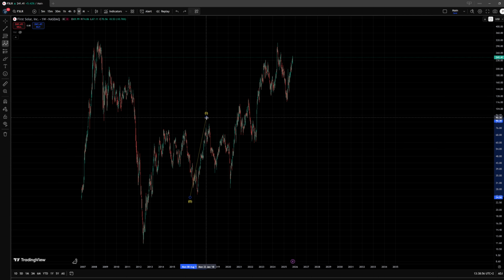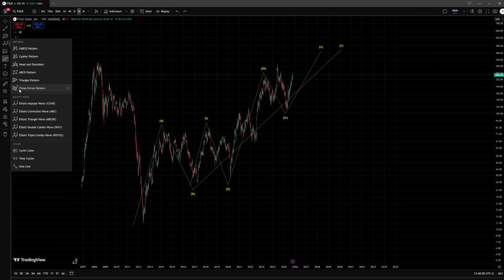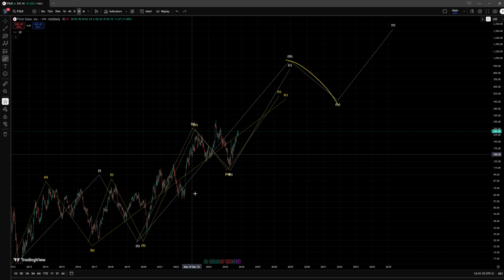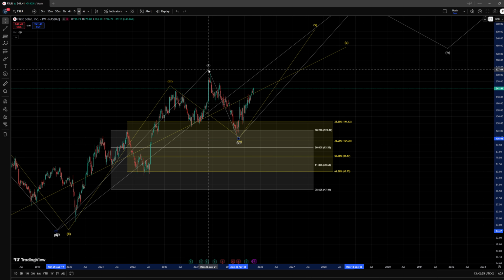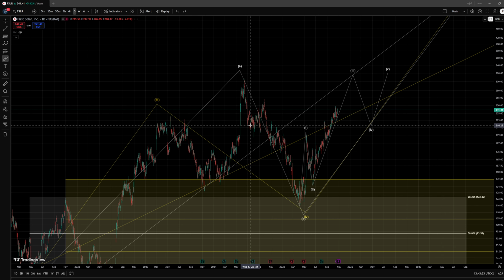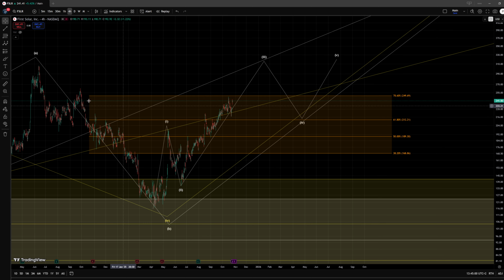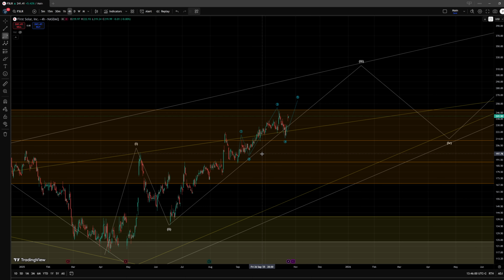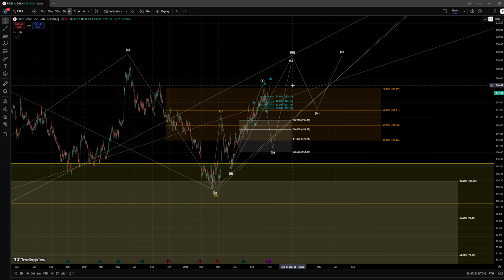First Solar : FSLR Stock Analysis with Elliott Wave + Trade Setup